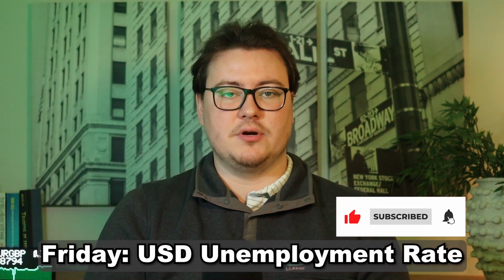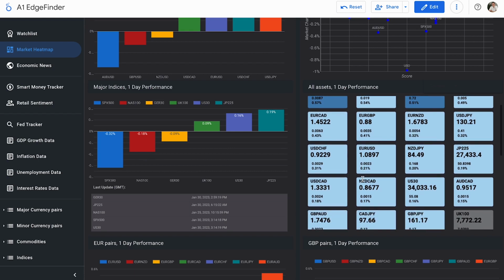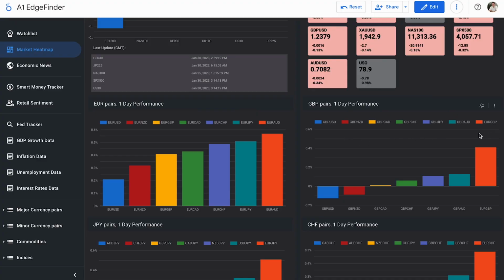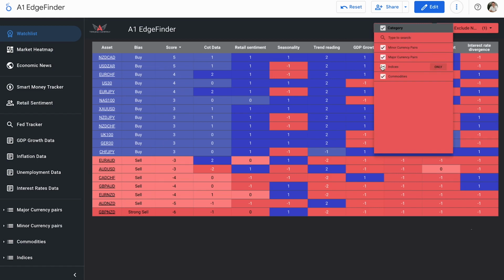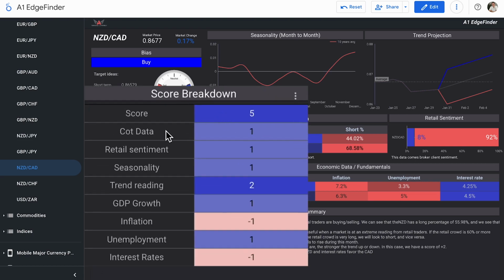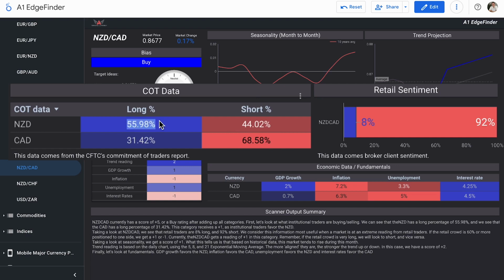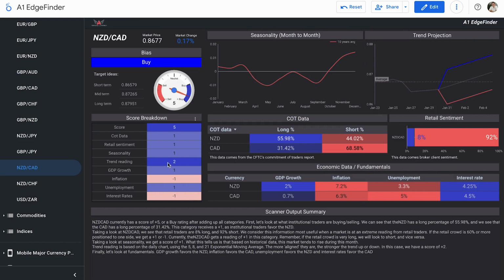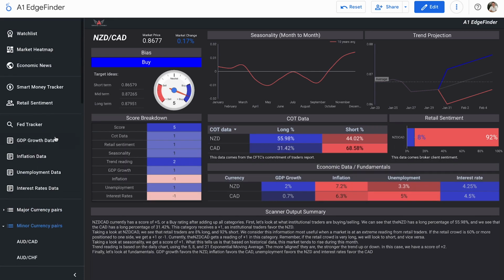PREPARE for a Busy News Week Ahead: Here's What Traders Need to Know NOW... (FOREX FORECAST)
0:00 - News Forecast
0:46 - Market Heatmap
3:23 - Watchlist
4:20 - NZD/CAD